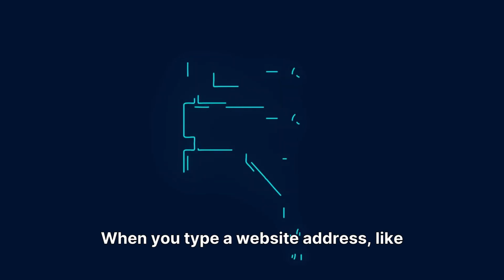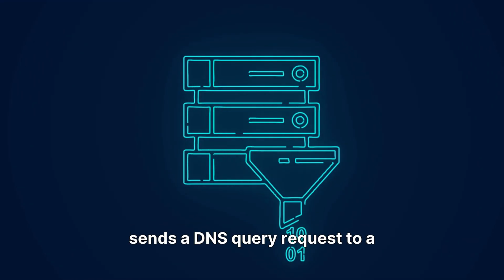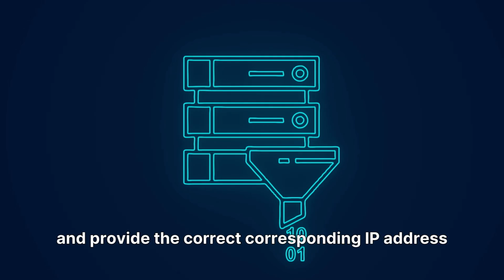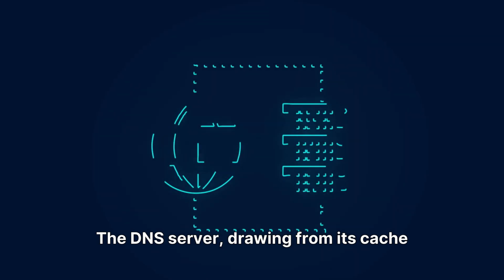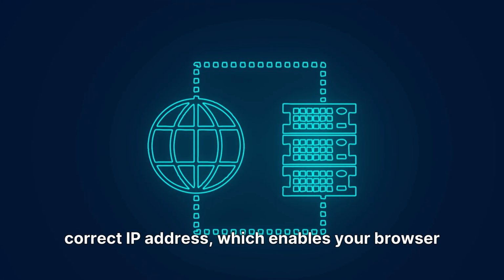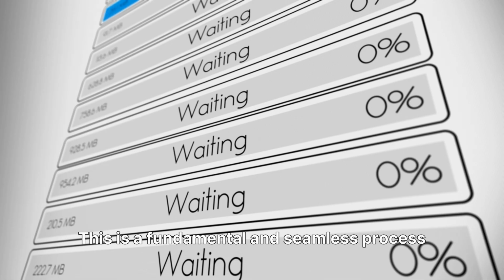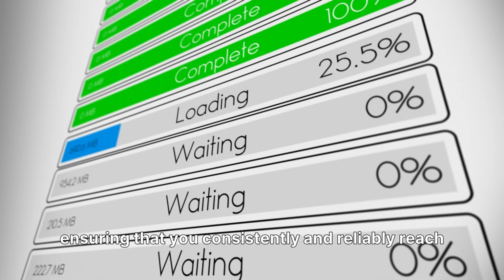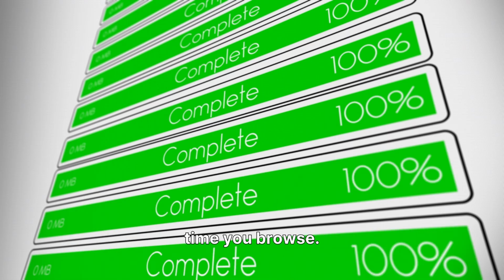What Is DNS Spoofing? | Website Redirection Attack Explained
DNS spoofing redirects users to fake websites without their knowledge.
Learn:
• How DNS works
• How attackers corrupt DNS records
• How to avoid fake sites